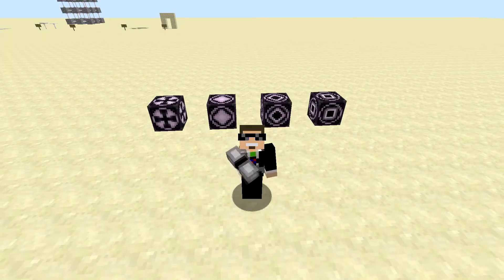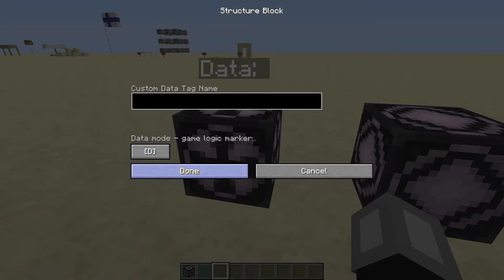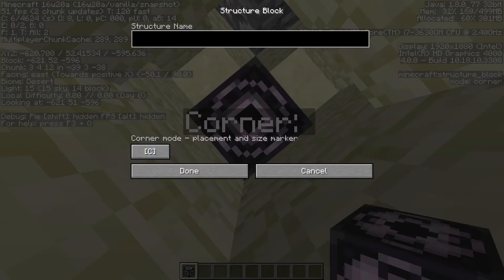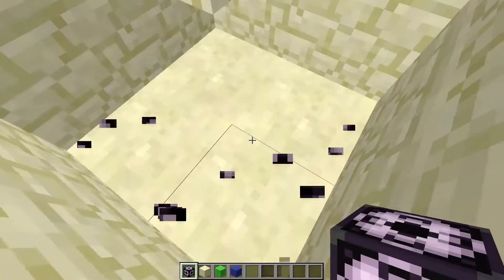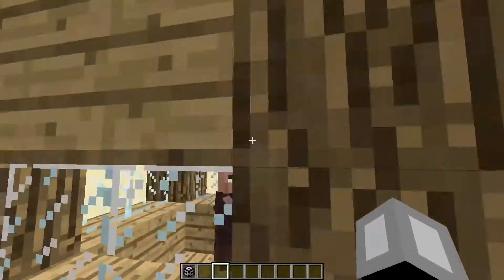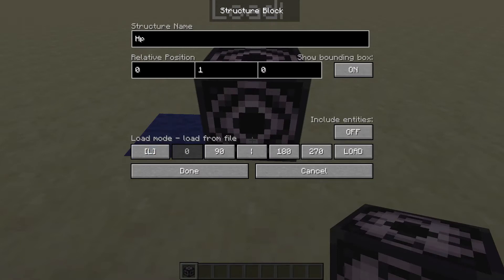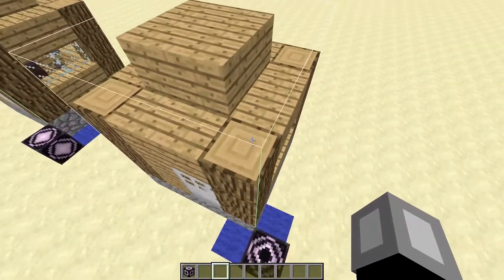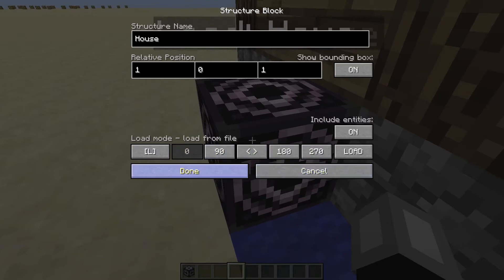Minecraft structure block tutorial (1.10)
Complete tutorial for new Minecraft 1.10 structure block. These blocks are helpfull for map making and other stuff.

Commands used:
/give *your name* minecraft:structure_block
/give *your name* minecraft:structure_void